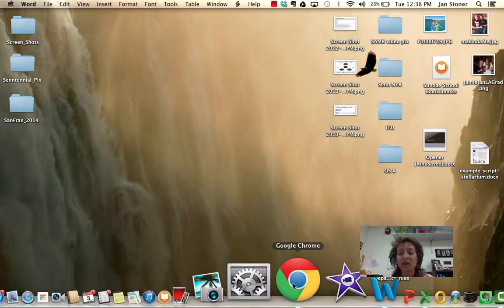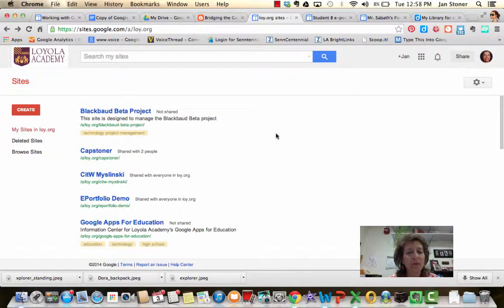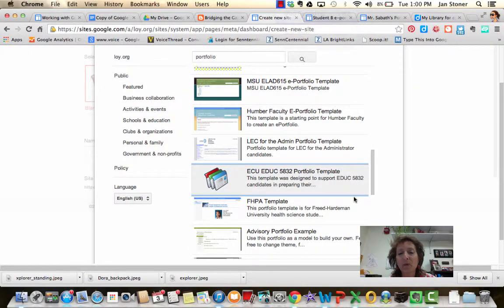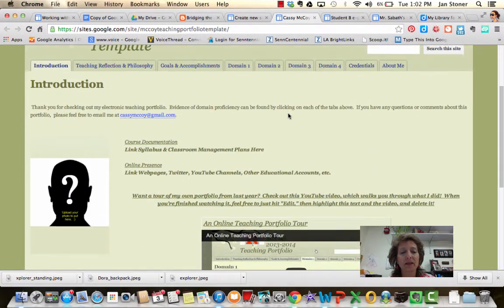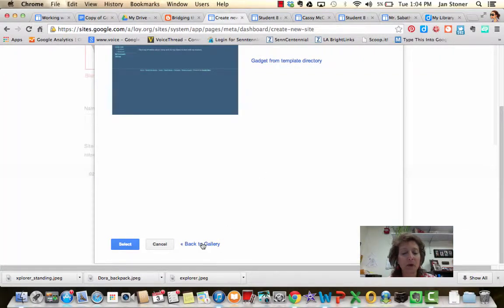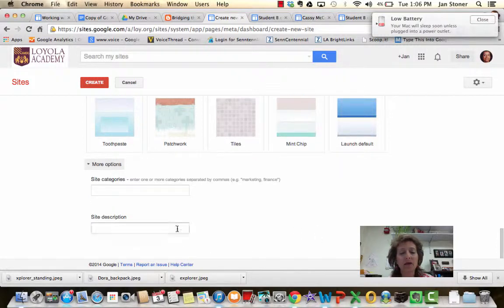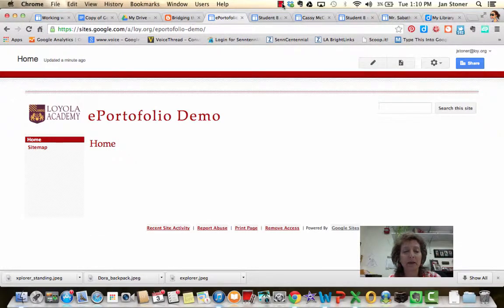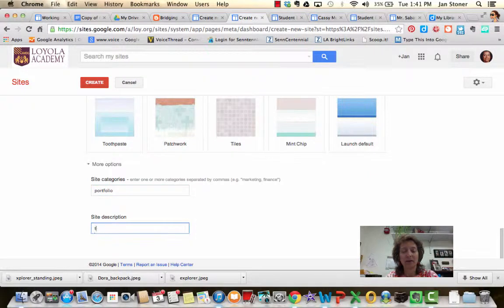Q2_Exploring Goog Sites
Overview of navigating and creating a Google Site.